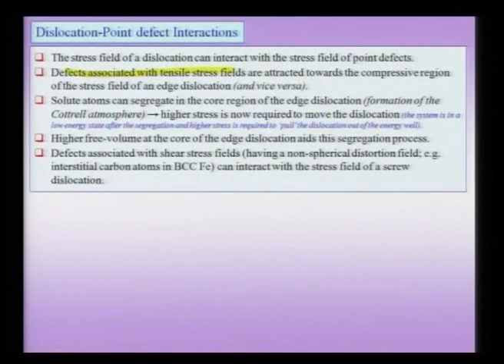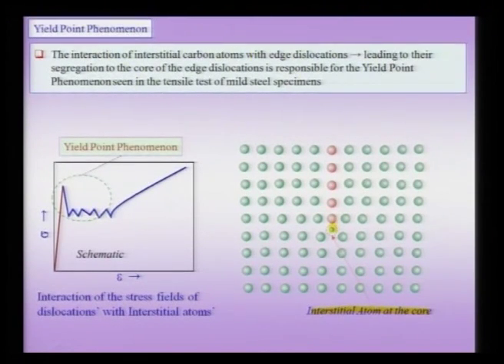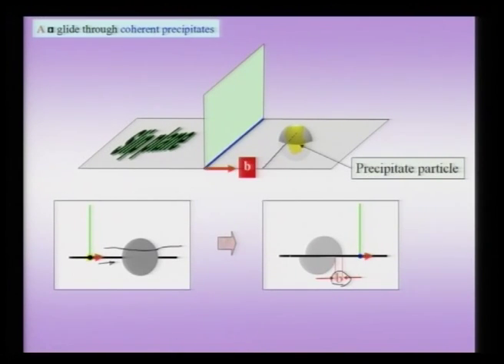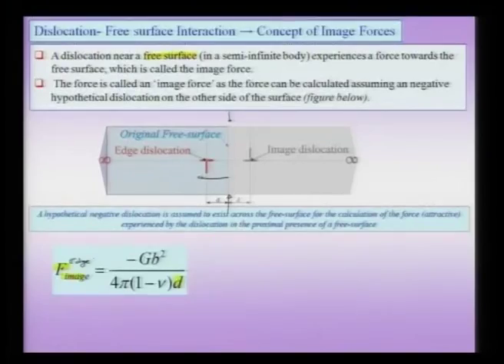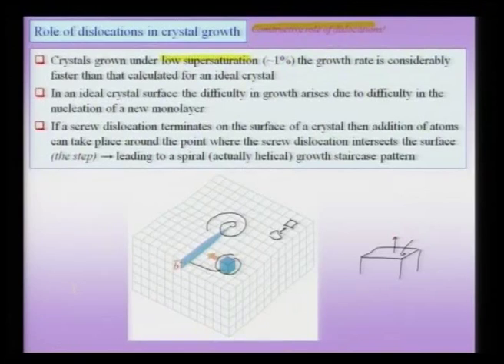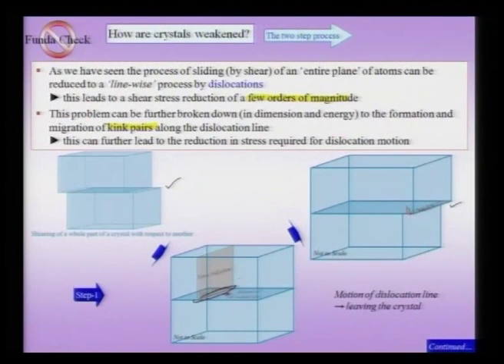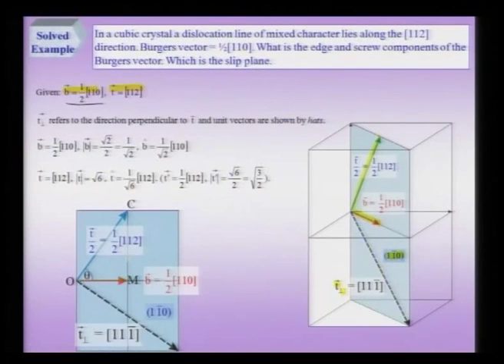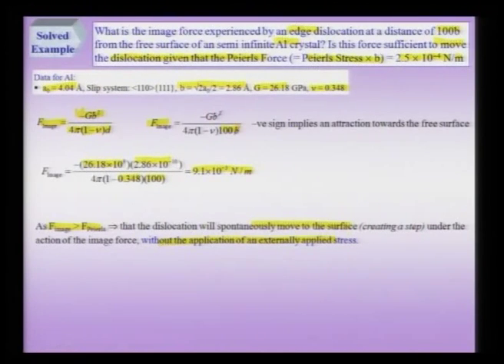Mod-01 Lec-27 Defects in Crystals